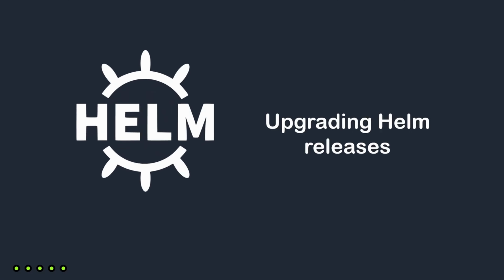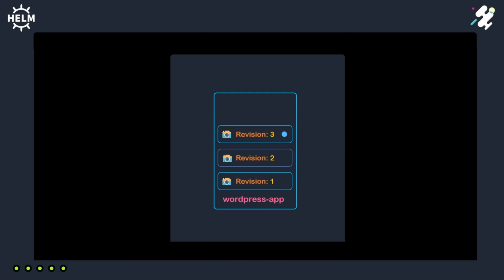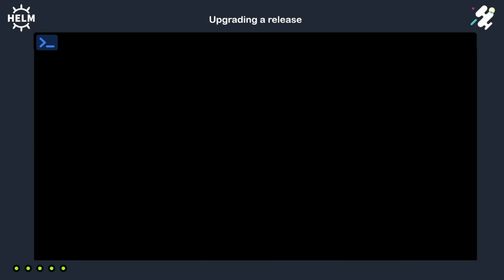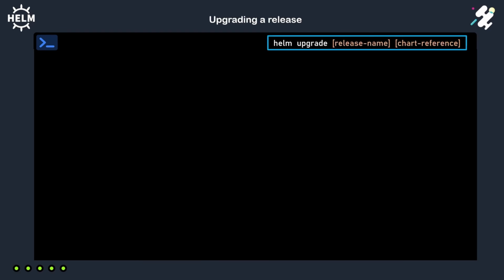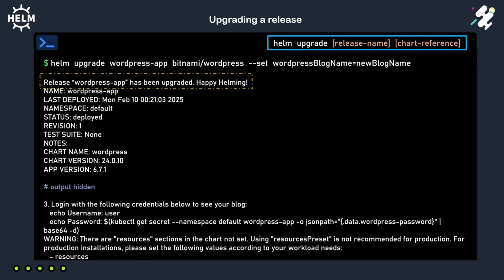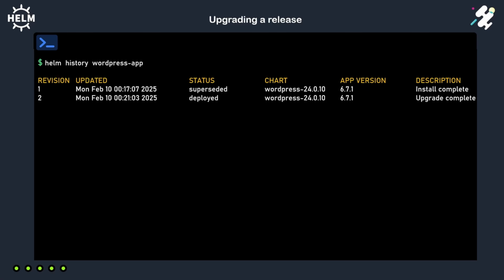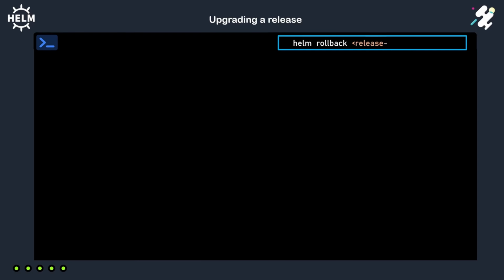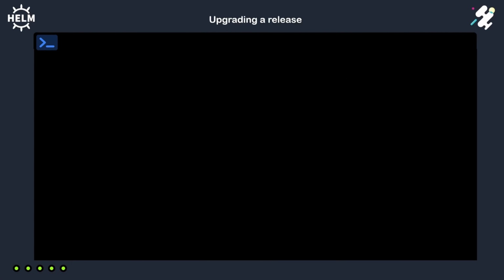Helm Tutorial For Beginners | Upgrade and roll back a helm chart | Helm Charts Tutorial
In this Helm tutorial for beginners, you'll learn how to manage Helm releases in Kubernetes by installing a Helm chart, viewing release history, upgrading an application, and rolling back to a previous version when needed.

Helm is the package manager for Kubernetes, making it easy to deploy, upgrade, and manage Kubernetes applications. Understanding how Helm releases work is an essential skill for every DevOps engineer, Kubernetes administrator, and cloud engineer.

In this hands-on tutorial, you'll learn:

✅ How to install a Helm chart and create a release
✅ How to view Helm release history
✅ How to upgrade a Helm release
✅ How to roll back a Helm release to a previous revision

Whether you're preparing for a DevOps interview, learning Kubernetes from scratch, or improving your cloud-native skills, this lesson will help you understand one of the most important Helm workflows.

⭐️ Timestamps

00:00 Introduction
01:03 Install a Helm Chart & Create Your First Release
01:43 View Helm Release History
02:14 Upgrade a Helm Release
04:21 Roll Back a Helm Release to a Previous Version

🎓 This video is part of our **Helm for Absolute Beginners** course, where you'll learn Helm from the ground up through practical, hands-on demonstrations.